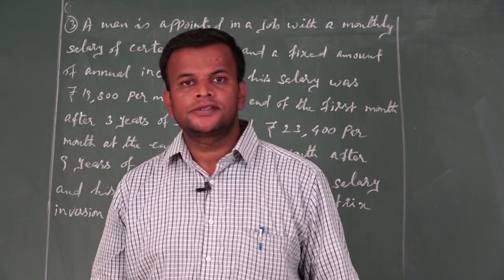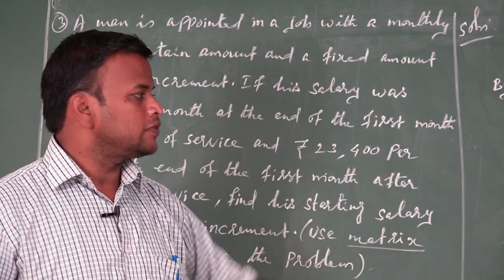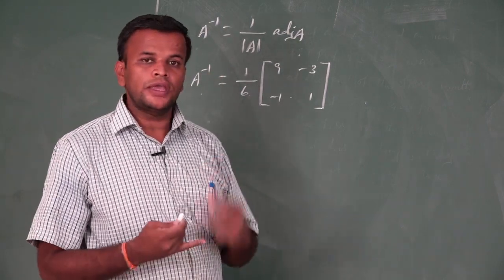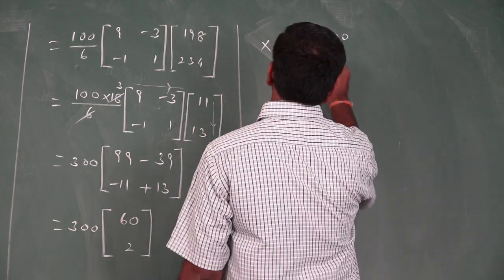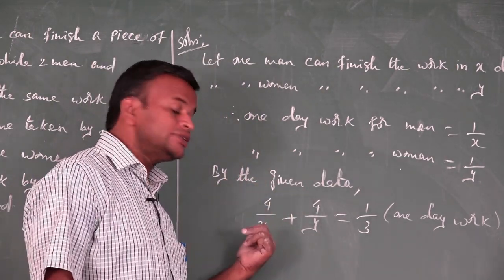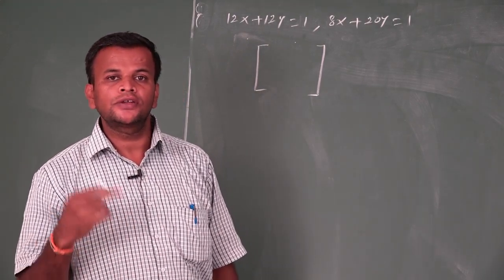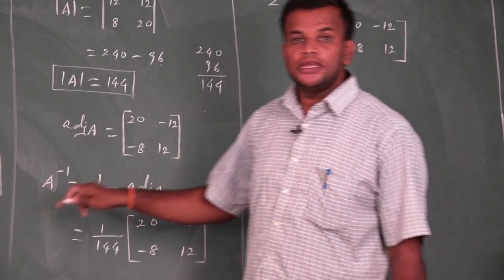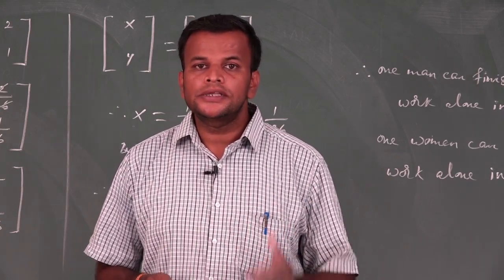XII STD MATHEMATICS CHAPTER 1 : PART 8 - PRESENTED BY Mr.M.SUNDARAMOORTHY